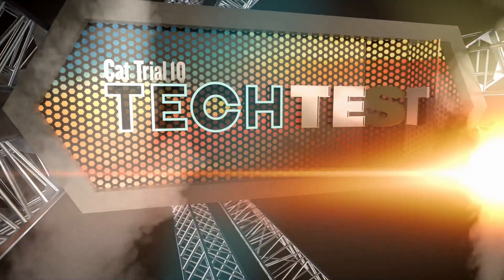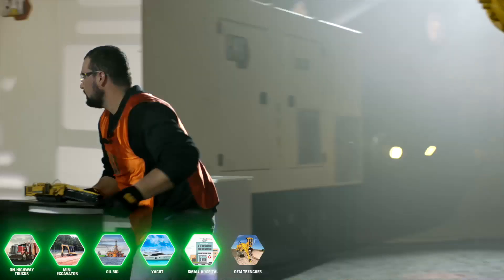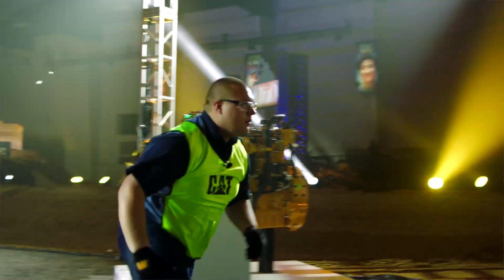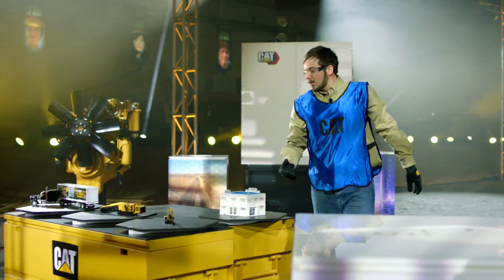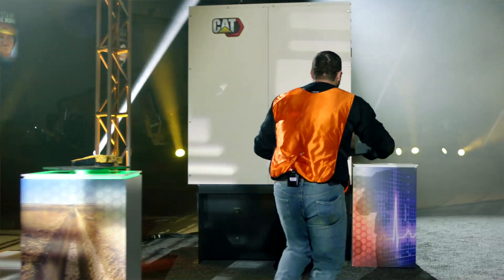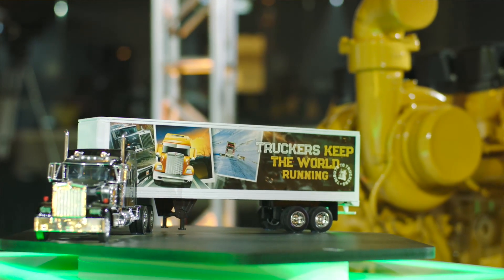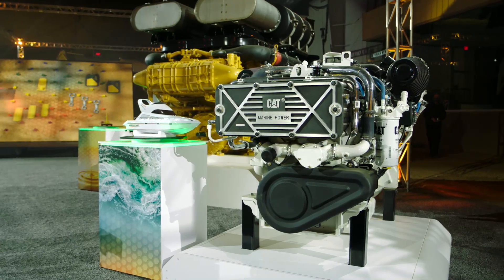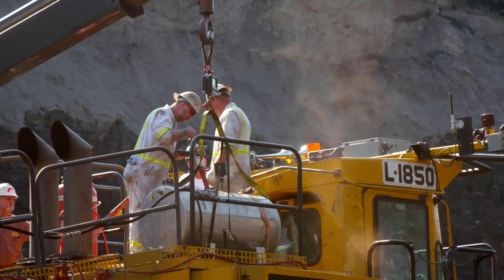Cat® Trial 10: Tech Test - Webisode 7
The challenges dealer technicians had to overcome during Cat Trial 10: Tech Test were designed to determine whether each tech had the skills and knowledge they need to be successful in the field, no matter what they may face. The desire to learn is a critical part of that. Webisode 7 focuses on the wide range of Cat engines dealer techs had to correctly match to their real-world applications. These engines are at the heart of our customer’s operations, so its crucial service technicians learn to work with everything from industrial power to our dual fuel engine that was the first to be U.S. EPA tier 4 final certified.

Within this webisode, techs had to identify the C32B engine, which has 25% more horsepower than the original C32 but with the same footprint. The C32B is the most powerful engine in its size and class! Also featured was a rebuilt engine done at our reman facility: the C15 reman engine has a new block, crankshafts and cylinder heads that bring life back to the existing engine at a fraction of the cost of new. Watch Webisode 7 to find out more about the various engines techs work with. No matter the application, Cat engines and dealer technicians like those in our Tech Test keep our dealers up and running.